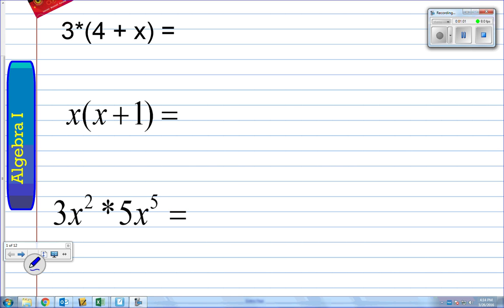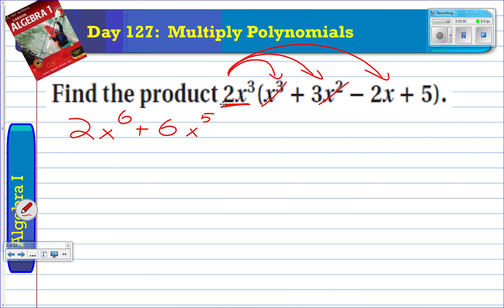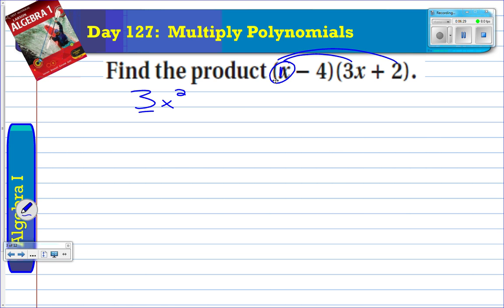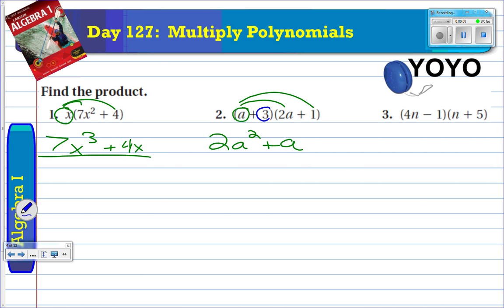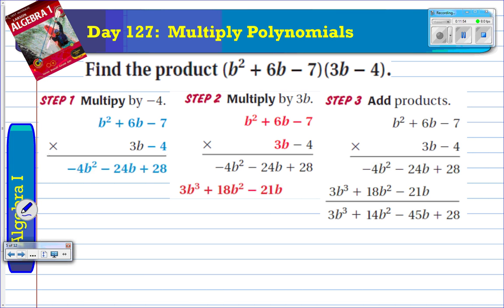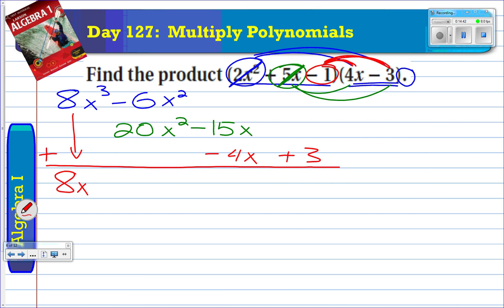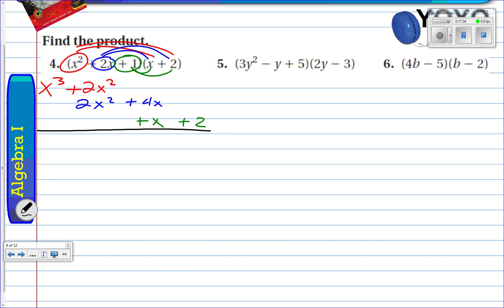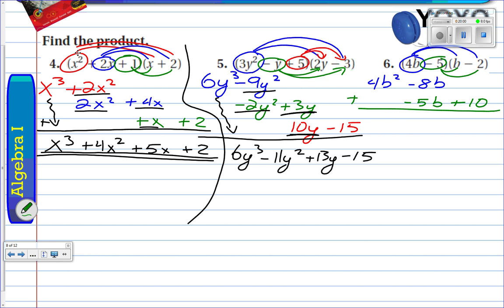Algebra 1 Wednesday 4 6 16